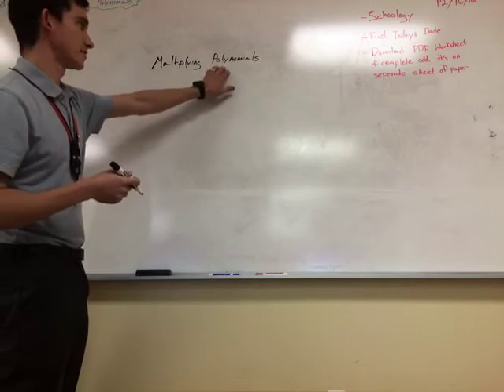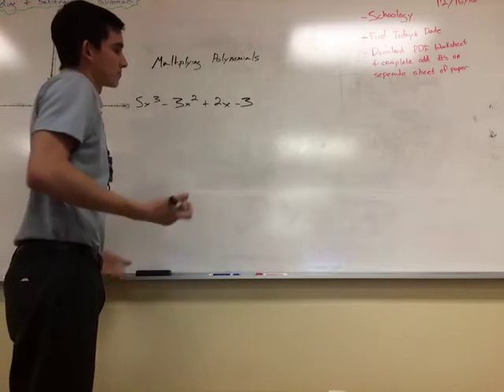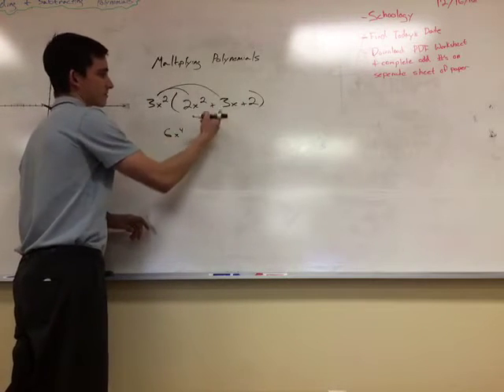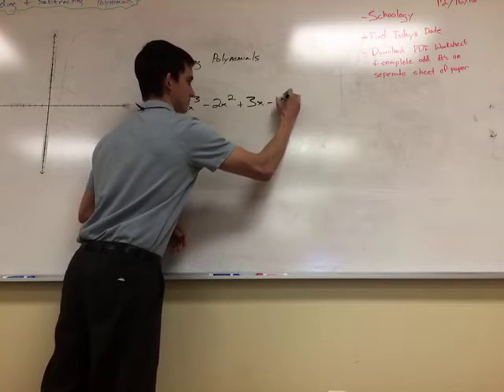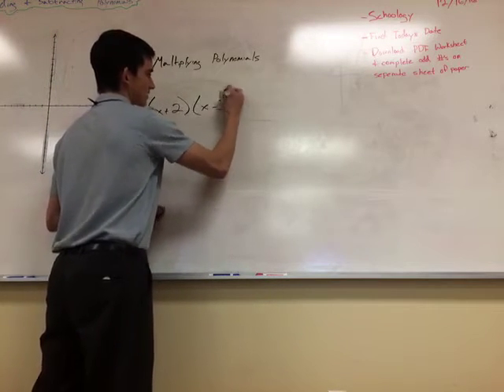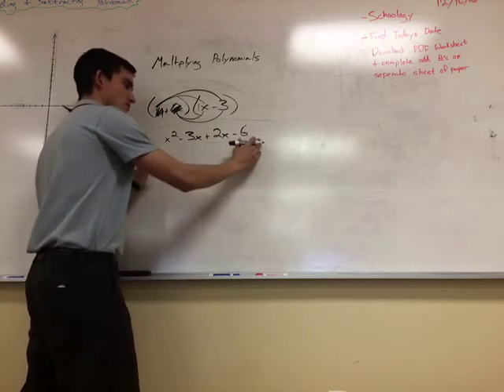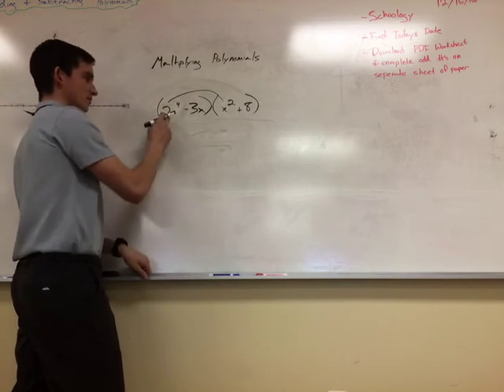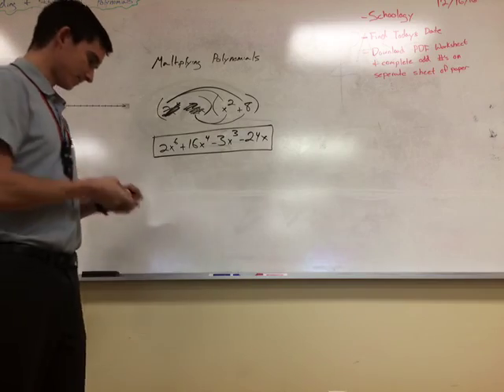Multiplying Monomial with Polynomial